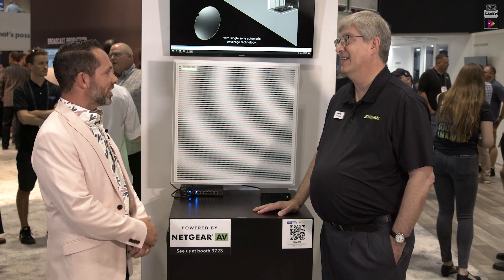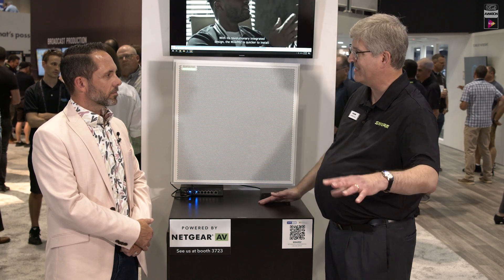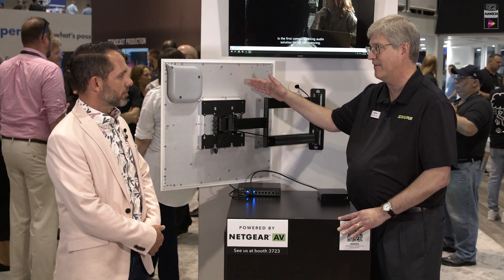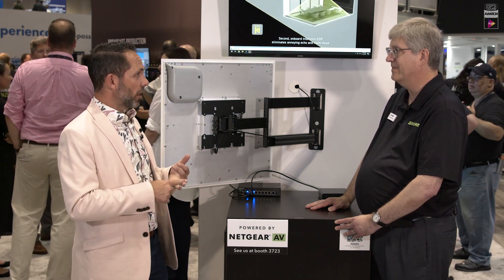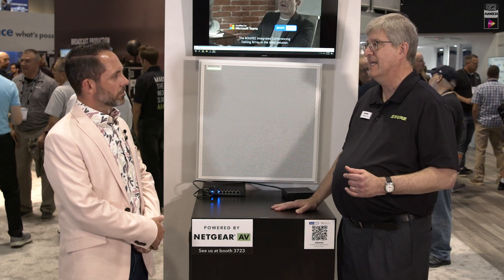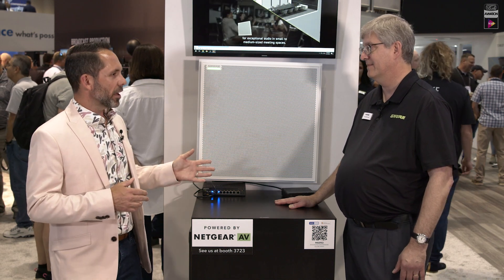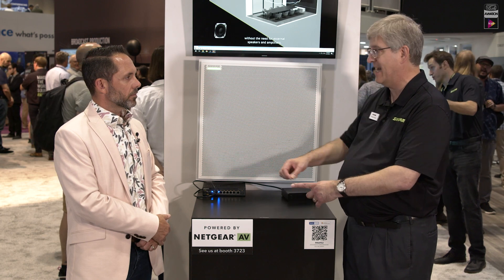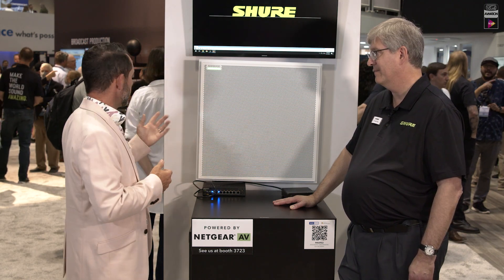Shure Introduces First-of-its-kind MXA902 Integrated Conferencing Ceiling Array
A loudspeaker and an array microphone in a single ceiling tile! Shure’s Christopher Lyons discusses the new MXA902 Integrated Conferencing Ceiling Array, with AVNation’s Tobi Tungl at InfoComm 2023. This complete ceiling-mounted audio solution for AV conferencing also has Shure’s Intellimix DSP built in, eliminating the need for separate components.